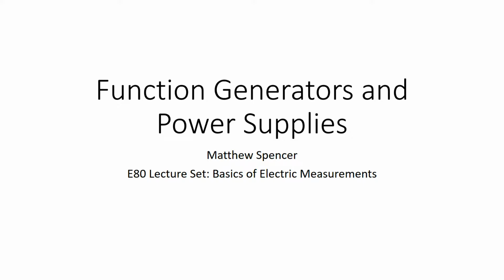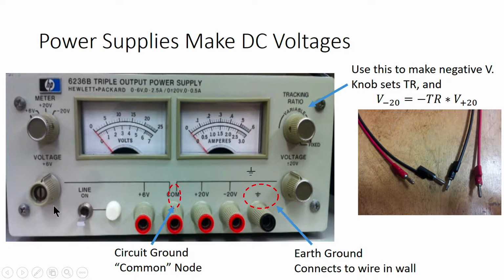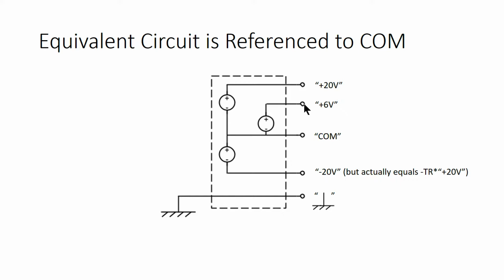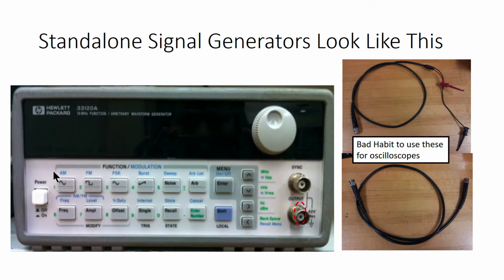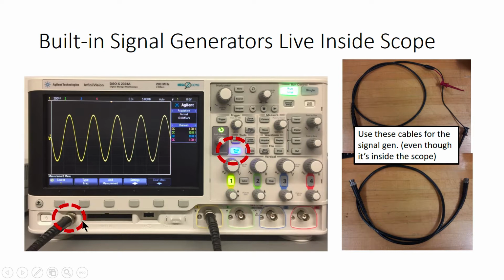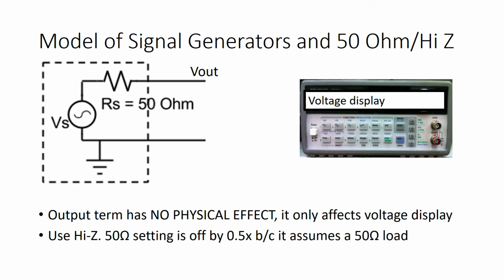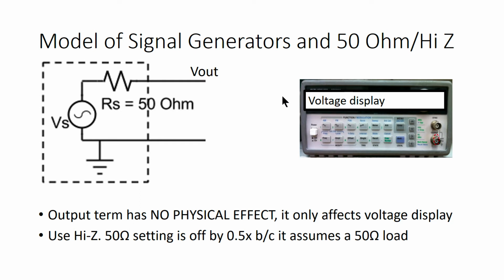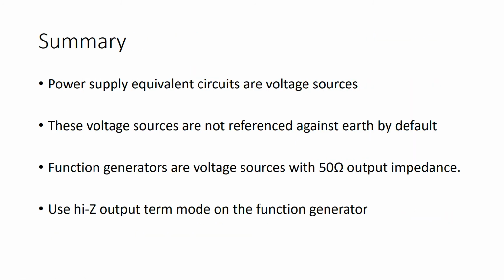5. BEM: Power Supplies and Function Generators